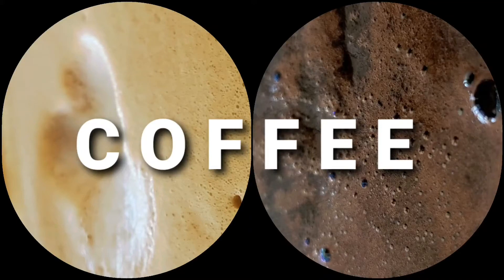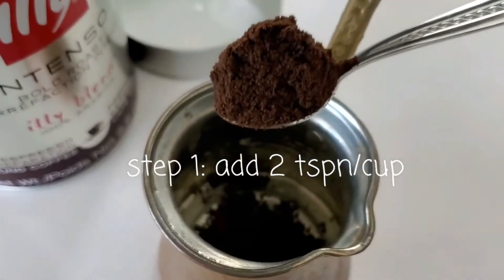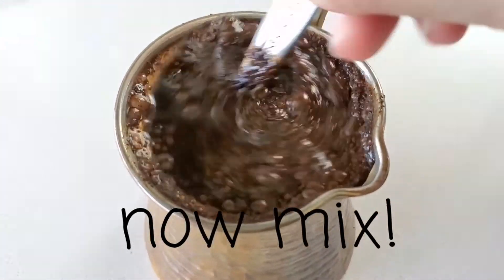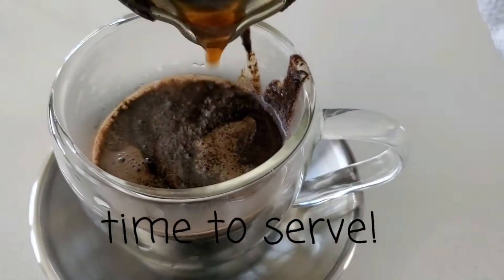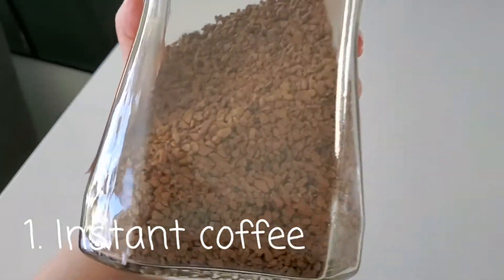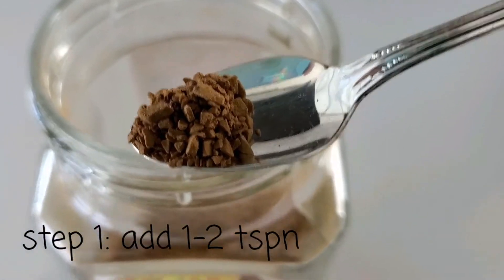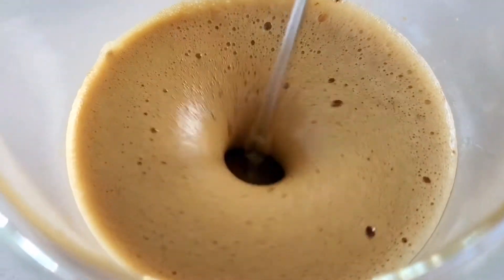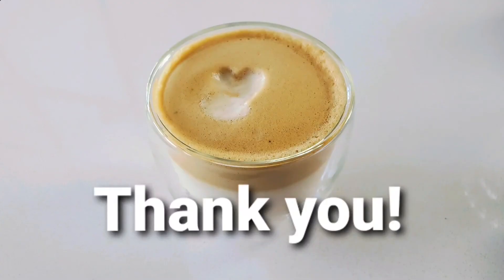Turkish Coffee VS Whipped Coffee